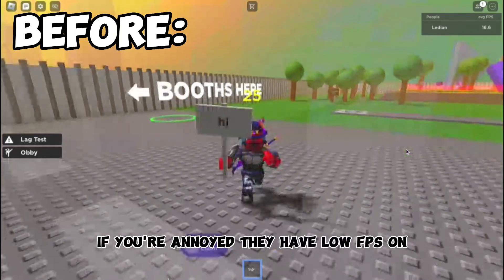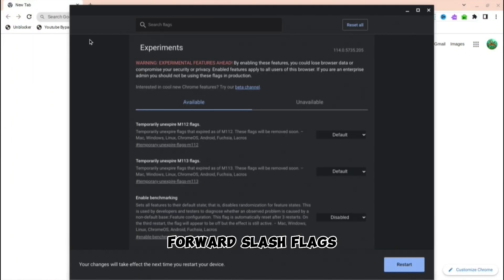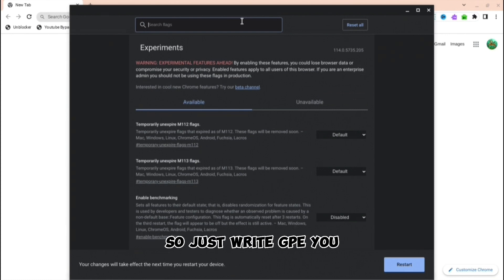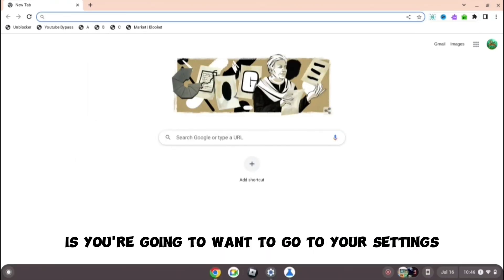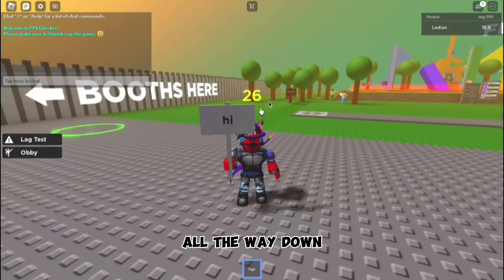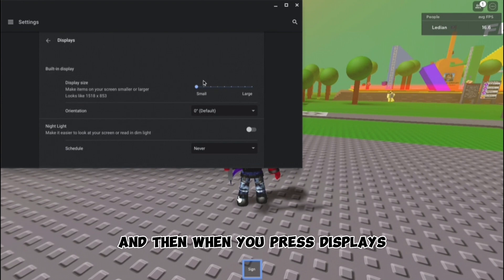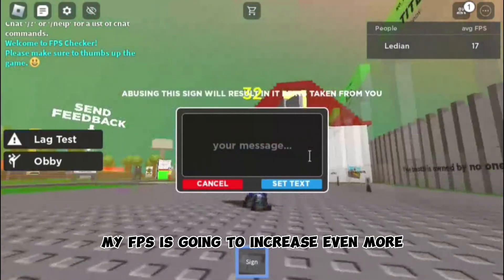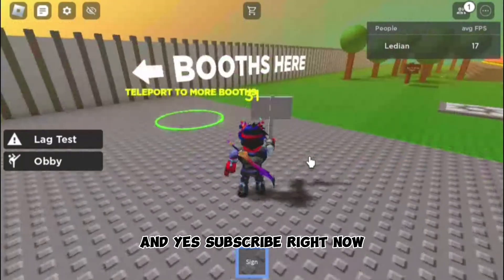How To INCREASE FPS On ROBLOX Chromebook!